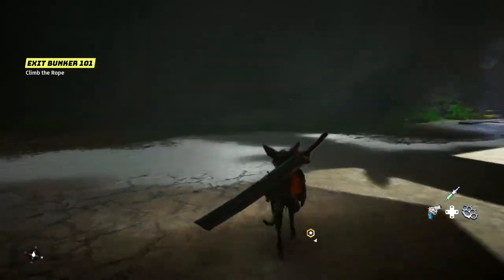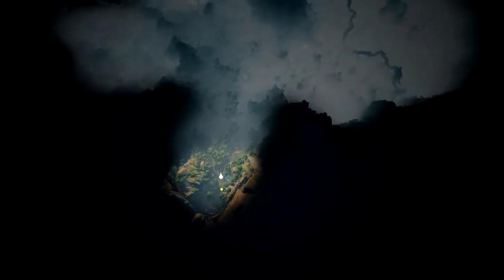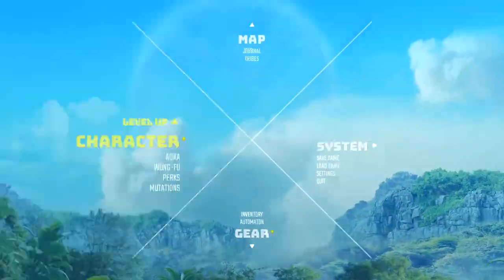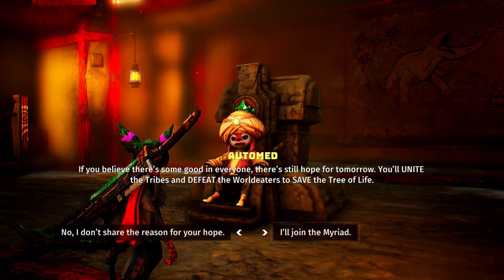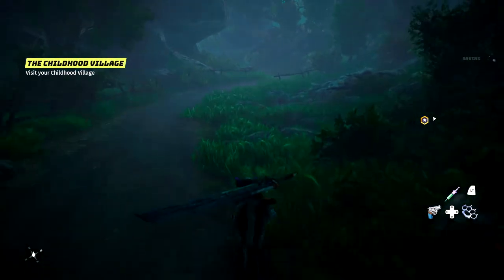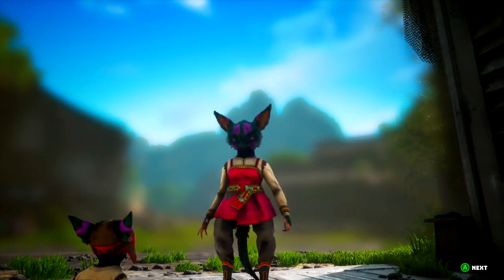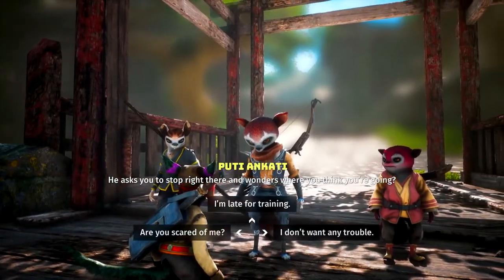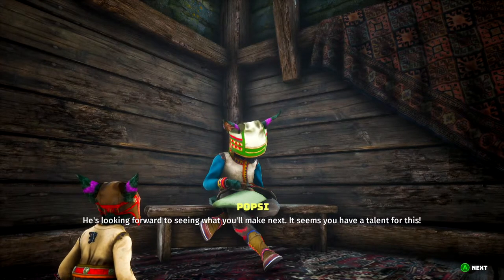The Childhood Village - let's Play Biomutant - Part 2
Biomutant Gameplay Walkthrough includes a Full Game Review, Character Creation, Gameplay and Campaign for PlayStation 5, PS5, Xbox Series X, XSX and PC.

Biomutant is an action role-playing game set in an open world environment and played from a third-person perspective in which the player takes control of a mammalian warrior in a world filled with mutated animals. Players first customize their character including gender, length, body shape and thickness, fur, fangs, and many other attributes that can be tweaked and all have direct impact on the statistics of the playable character during gameplay. A thicker character is heavier, which makes it slower but on the flip side allows it to deal and resist more damage. The combat system combines melee attacks with long-range shooting. The player collects parts throughout the game and combines these parts to create a weapon. Each part has its own effect on the statistics of the end product. The game features a variety of Affixes, including cryogenic and electrical, which are effective in battles. When a cryogenic part is put onto a weapon, enemies will freeze when hit. The player can combine the power of multiple weapons by switching between different weapons during combat. The protagonist is able to dodge to the left, right, and backward, as well as jump. Besides leveling up the playable character, the player can also use level up points to strengthen their attributes or to unlock new attack combinations. Another way to learn new moves is by interacting with specific characters in each area. Most moves are based on weapons, which can be crafted using the game's weapon crafting system.

Throughout the game, players can also change their abilities, looks by mutations and bio-mechanical body parts such as attaching robotic legs, wings and claws which can be used to get various advantages against certain enemies or at certain locations. In order to reach specific areas, the player must change body parts, equip gear that is suited for that area, or obtain specific vehicles, such as an air balloon or jet skis. This way, the player can overcome obstacles introduced by their surroundings, such as the limited oxygen availability in Death Zone: by wearing a gas mask or an oxygen container, the player is able to venture deeper into the area and explore new places that cannot be reached without any precautions, while an even bigger part of the area can be reached by obtaining a mech.[3][5] The game's world can be seamlessly explored by the player on foot, by flying or using an air balloon, jet ski and mech. It also features a dynamic weather system and day-night cycle which affect the gameplay and enemy behavior.

The story is mission-based and mission lines are character-based. Certain characters will provide the player quest lines that are emanating from their area. The more the player interacts with this character, the wider the arc of that specific area becomes.

Biomutant also features a Karma system for non-playable characters and a companion system for recruiting allies for fighting and travelling alongside the player. Depending on the actions, interactions, and decisions made by the player throughout the whole game, the stances characters take can change, which has an influence on the continuation of the story as dialogues and quest lines will be changed. The story is fully narrated. As playtime increases, the narration level scales down. Players will also be able to manually adjust the narration frequency.
Biomutant has branching storylines where decisions made by the player will decide how the story will continue. The main plot revolves around the "Tree of Life", which is struck by a natural disaster and becomes polluted by poisonous oil from beneath the soil. The five roots of the Tree, through which it gives life to the whole world, also come under threat from five creatures who begin slowly gnawing at them, threatening to kill the Tree before it can heal itself. The situation is further complicated by six tribes, each split from their original enclave. Three of them want to heal the Tree of Life and restore the natural balance of the world, while the other three see an opportunity to expand their territory and power. Each tribe can be influenced through the Karma system. The player can ally with a tribe and eliminate other tribes in order to grow the power of the allied tribe in the world, although the player can also decide on the Tree of Life's fate without having to eliminate any of the tribes if they want to.